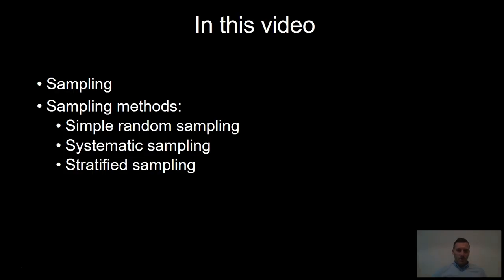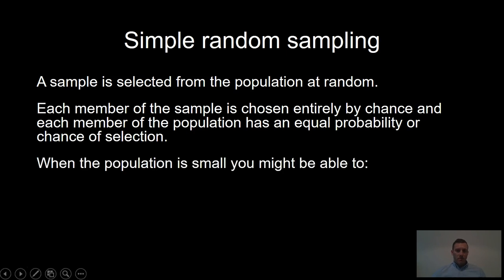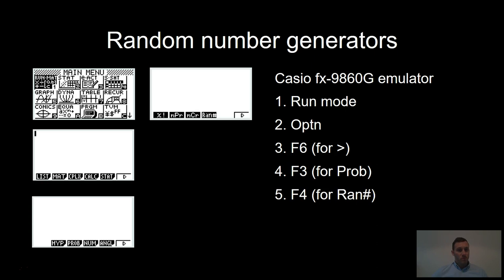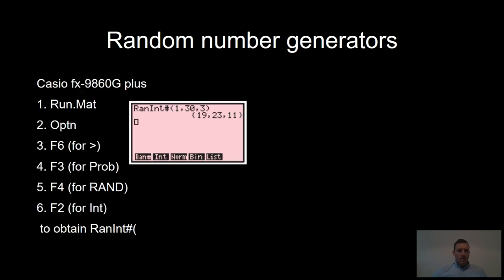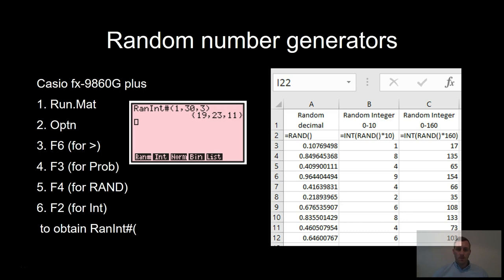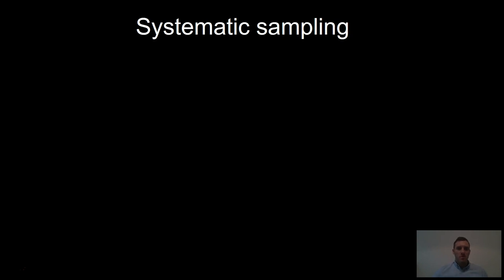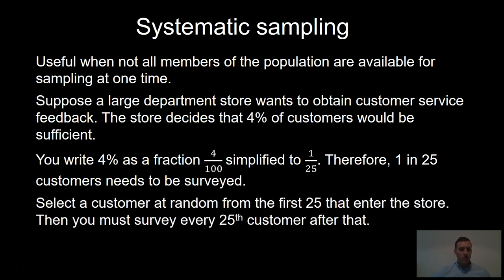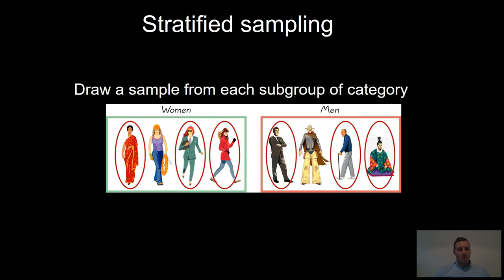Statistics Random Sampling Methods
Sampling falls under the data collection step in the statistical investigation process.

To find information about a large number of people it is generally not possible to ask everybody to complete a survey, so instead a sample of the population is chosen and surveyed. It is hoped that the information given by this smaller group is representative of the larger group of people. Choosing the right sample size and obtaining a representative sample are harder than many people realise.

In this video I look at sampling including sampling methods: simple random sampling, systematic sampling and stratified sampling.